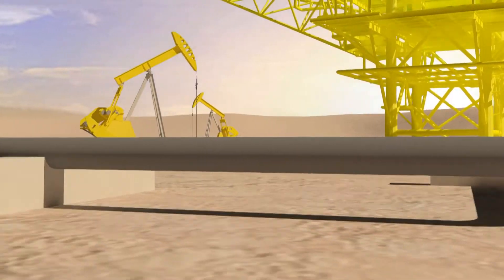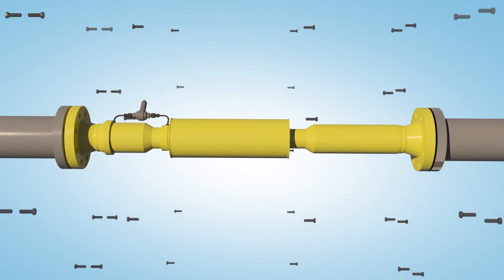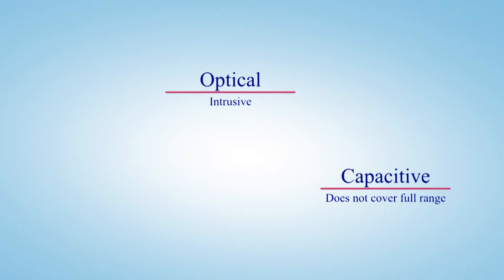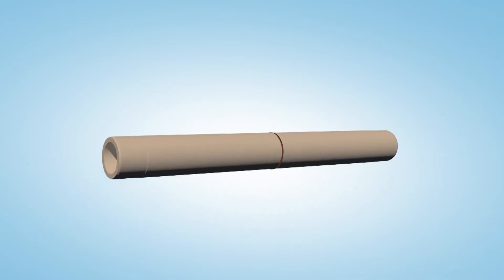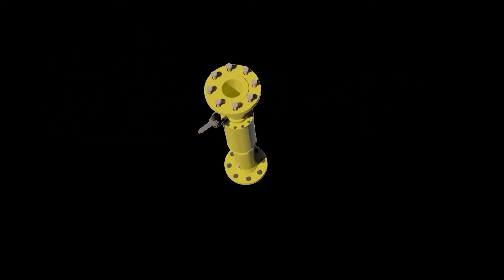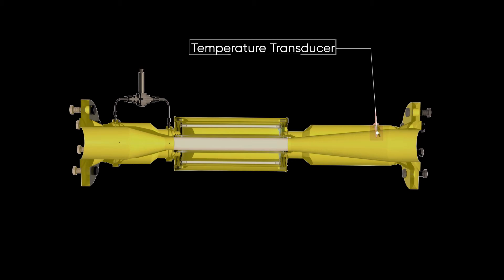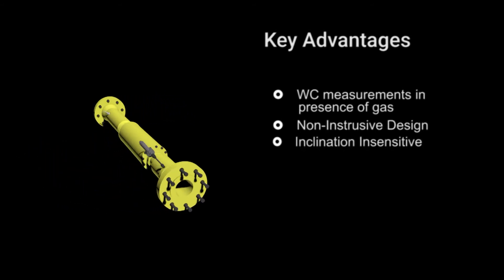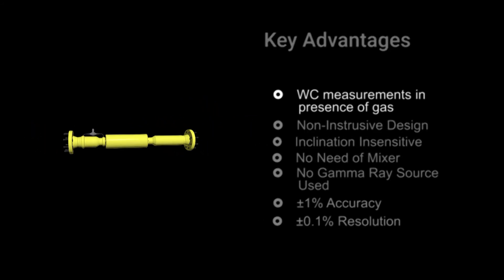SensoTech's Non-intrusive and Non-radioactive Water-Cut and Multiphase flow meter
SensoTech's multiphase flow meter (MPFM) allows 24/7 monitoring of oil and gas reservoirs. It eliminates the need of expensive well testing campaigns and saves millions of dollars in OPEX for oil companies.
SensoTech's MPFM is superior to its competitors in many aspects for example ST-201 meter is:

1) Non-intrusive (Long operational life)
2) Non-radioactive (Safe operation)
3) Least dependent on PVT data (Low maintenance or calibration requirements)
4) Orientation insensitive (Easy installation)

For more details or to arrange a field trial, visit our